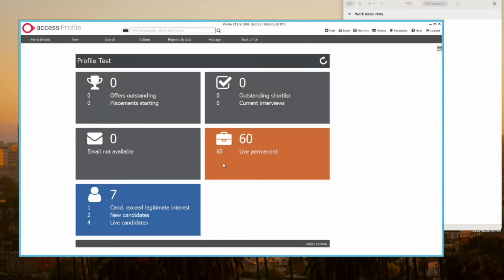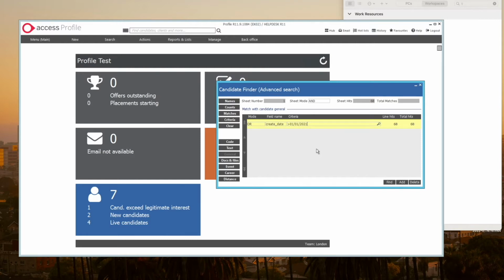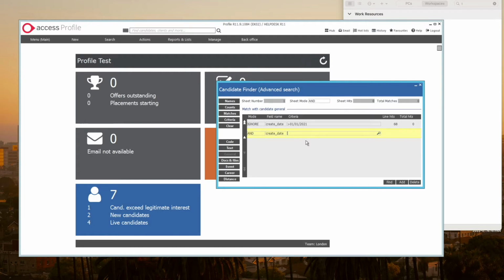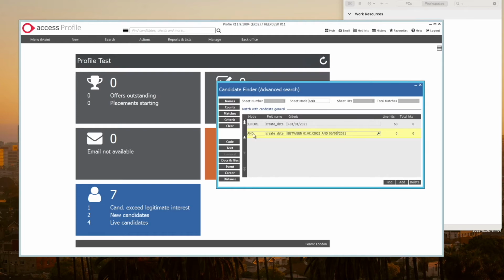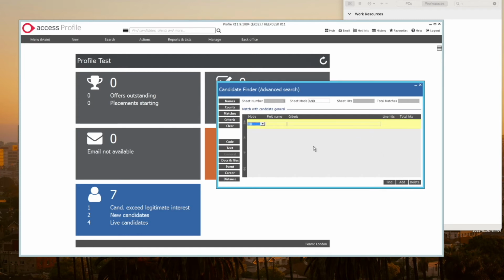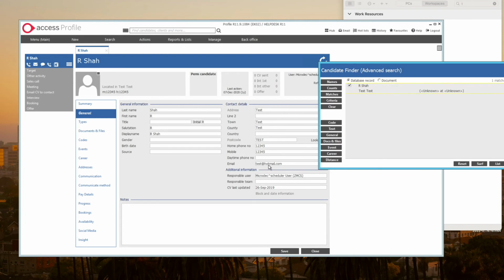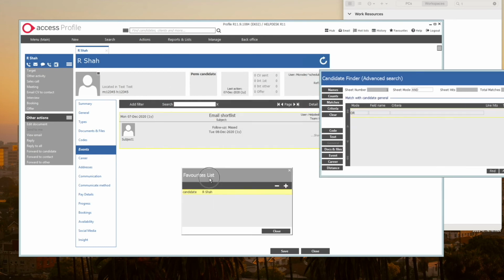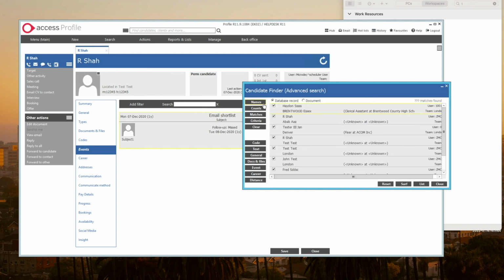Microdec Profile - Advanced Search 1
The Profile CRM recruitment system is a beast of a software. I've used it many, many times over the course of years, and like a perfect piece of steak, it genuinely was made well-done by the developers (I like my steaks well-done).

Allowing for thousands, if not millions of candidate, contact, organization, and vacancy records to be stored, Profile users definitely need the built-in advanced search tool, to properly utilize the software.

In this mini-series, we show you the ways in which the advanced search tool can be used to display the results you are after, allowing you to reap the rewards of the functionality, and ultimately, lead to efficiency and then profit.

In this first episode, learn how to search for candidates based on their created date, email domain, or associated event type.

Tekbits.